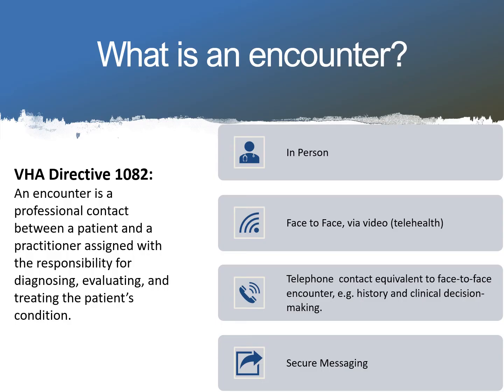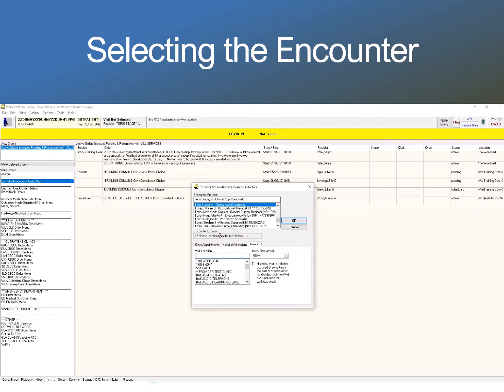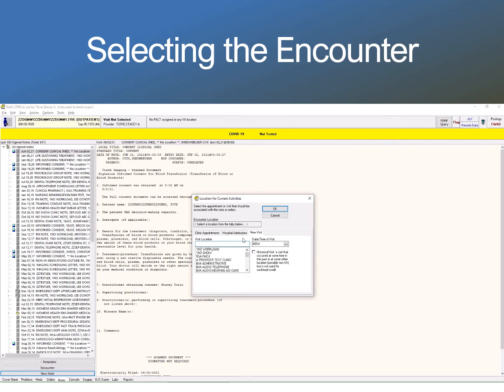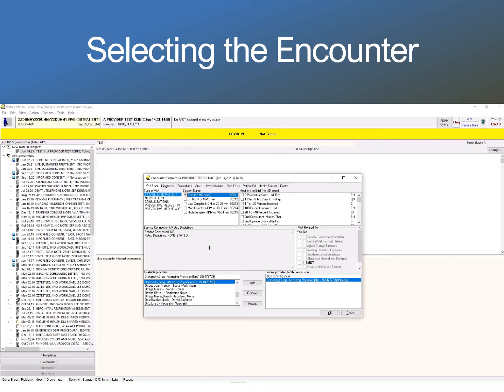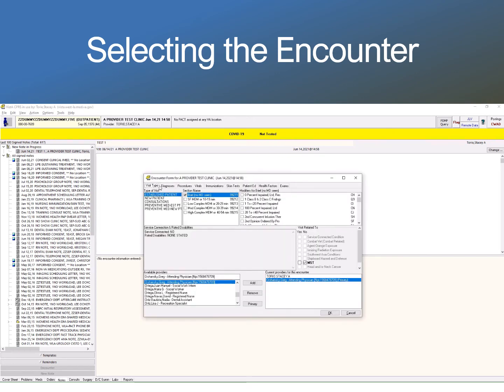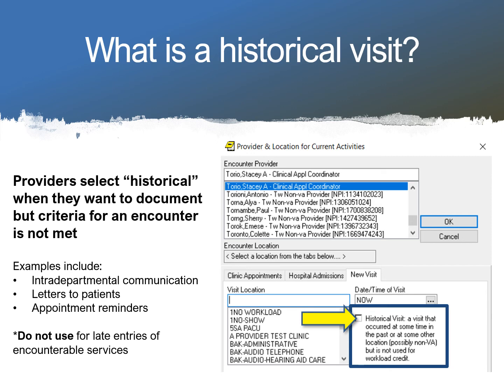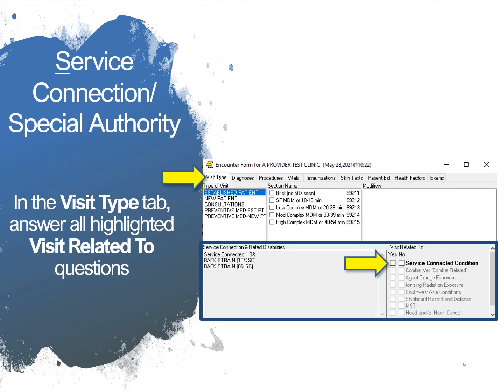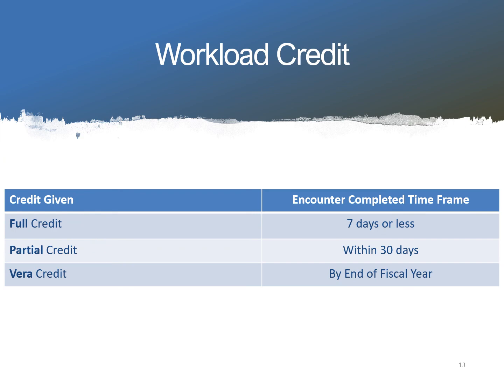CPRS How-To: Encounters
What is an encounter? 0:03
CPRS Demo 0:49
   -Outpatient 1:10
   -Inpatient 6:48
Historical Visit 7:37
Required Elements (PTSD) 8:17
How do I know the encounter is correct? 9:38
Workload Credits 10:44

***IMPORTANT: Please do NOT pre-write notes BEFORE patients arrive as this will create duplicate/open encounters***